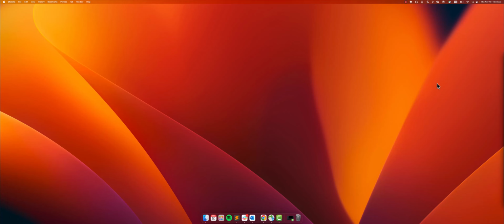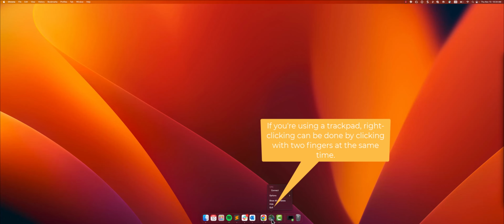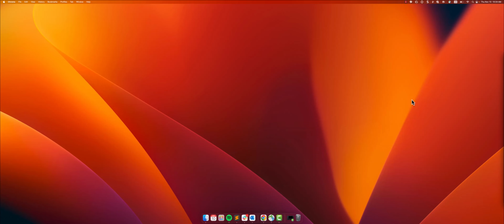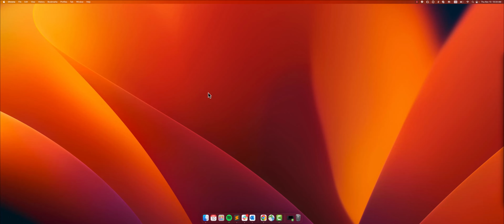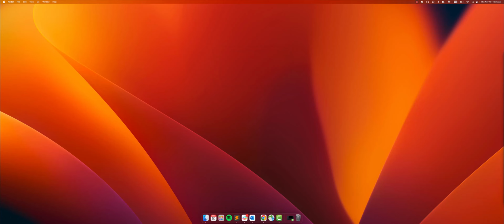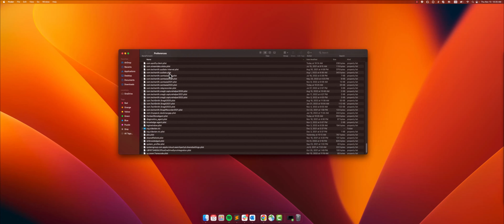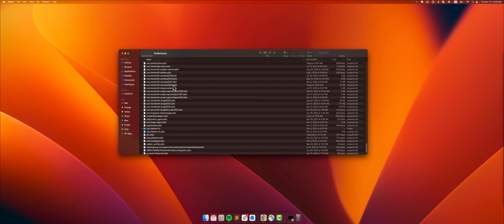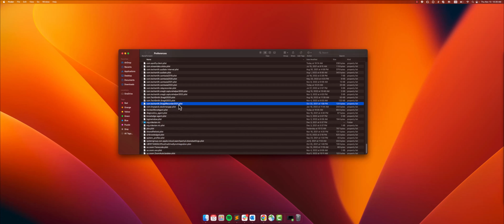Performing a plist clear on TechSmith products